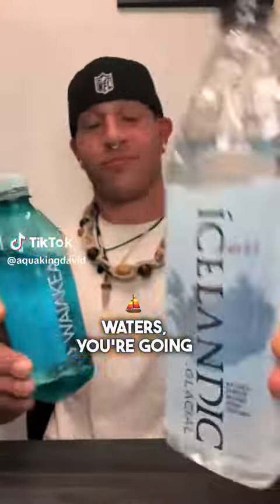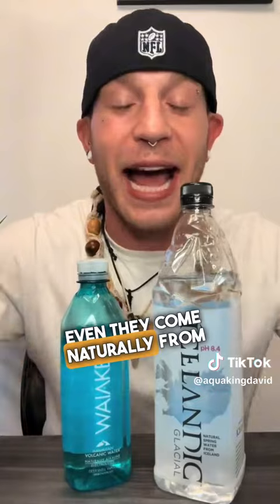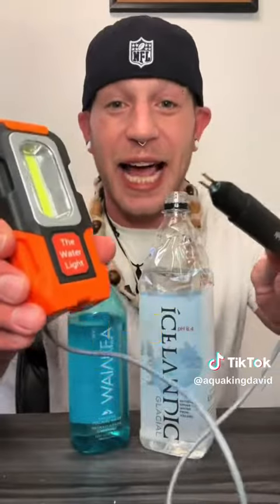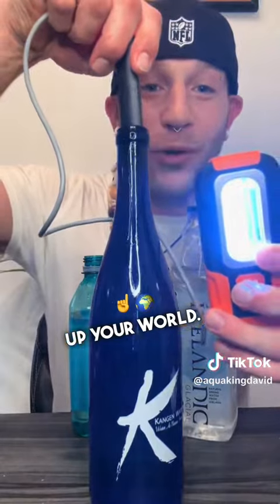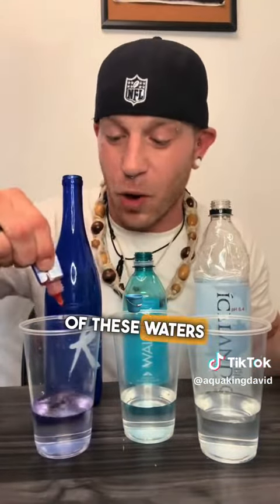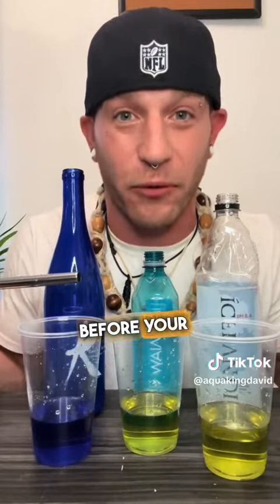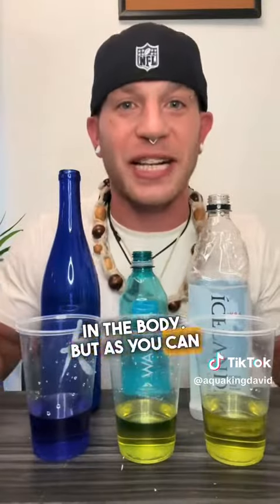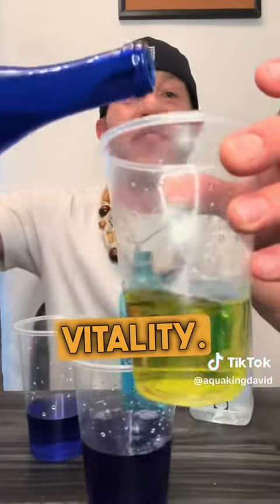Alkaline Water | Not All Water Is The Same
"These Things We Do, That Others May Live."

Veteran Owned & Operated

We specialize in Tinctures, Herbal Teas, Extracts and More.
Patriotic Products made in Texas | USAF Veteran